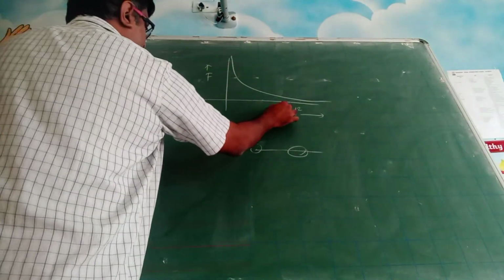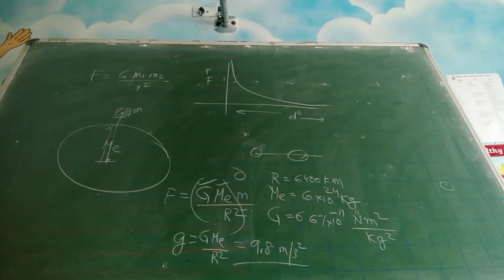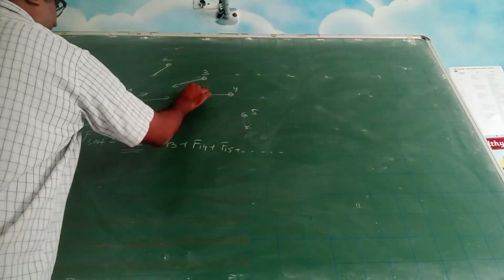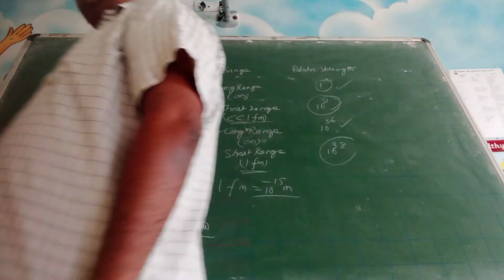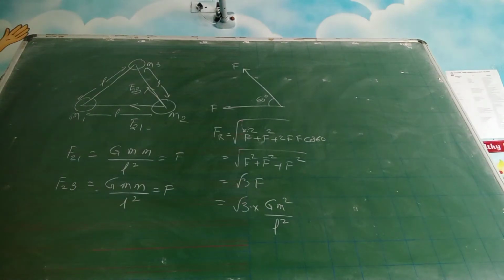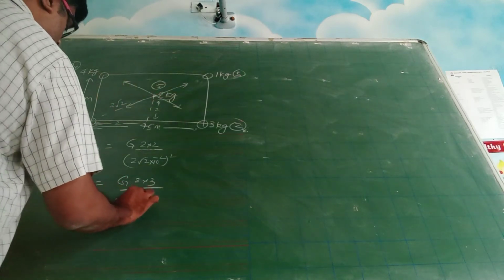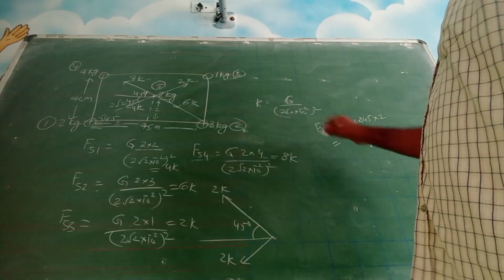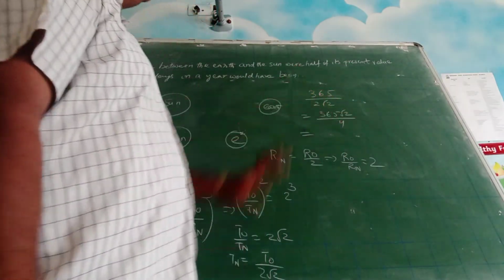gravitation L3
N.Sreekanth
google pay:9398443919